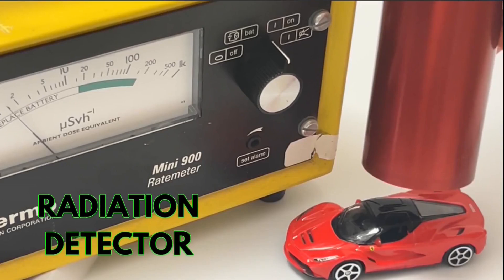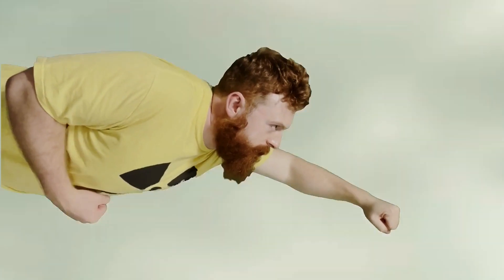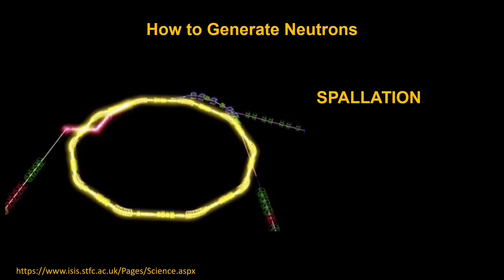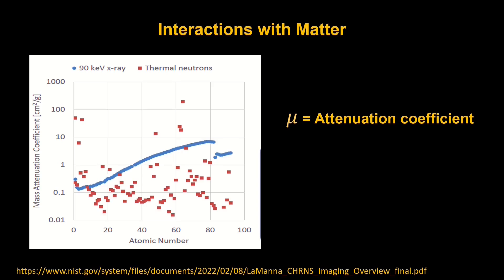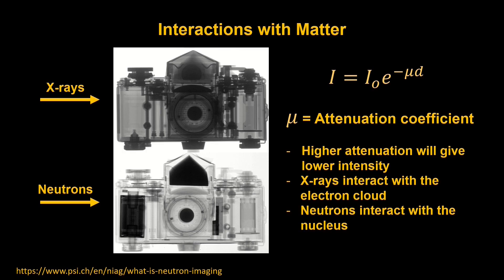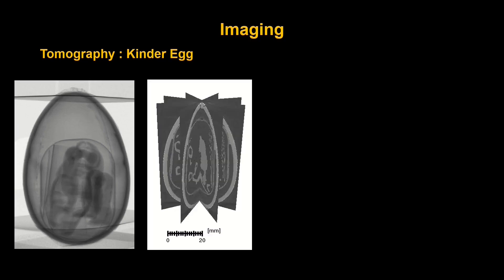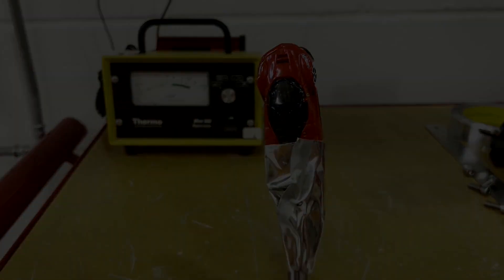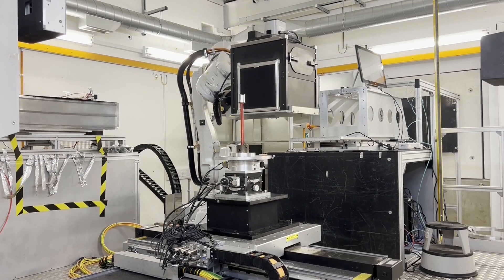The NUANCES of NEUTRON IMAGING - Tomoman Lecture 4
Dive into a video that demystifies the fascinating world of advanced X-ray and Neutron imaging techniques.
Tomoman explores the unique characteristics and applications of NEUTRON imaging and compares it to X-RAY imaging.

Learn how neutrons and x-rays differ in their interaction with matter, and understand the fundamental principles driving each imaging method.
We will compare the two techniques to see the strengths of each and what they can uncover if utilized together.
Science in Action!: Get an exclusive look at the sophisticated hardware used in both neutron and x-ray imaging, and see real-world examples of their powerful capabilities.

Whether you're a student, professional, or simply curious about advanced imaging technologies, this video is your gateway to understanding the intricate world of neutron and x-ray imaging. Don't miss this opportunity to broaden your knowledge and satisfy your curiosity.

We have weekly radiographs (What's in it Wednesdays), wacky X-ray-related experiments, and more lectures!